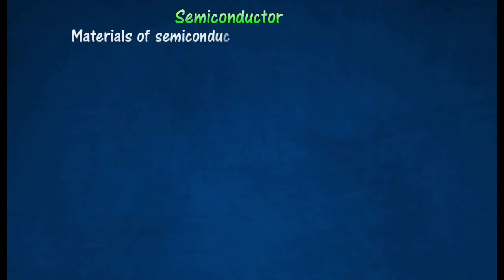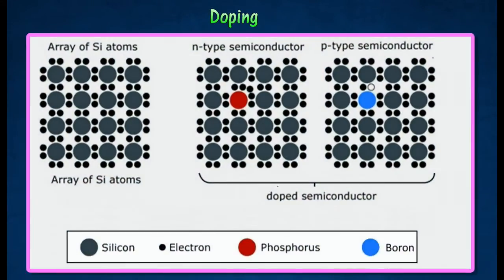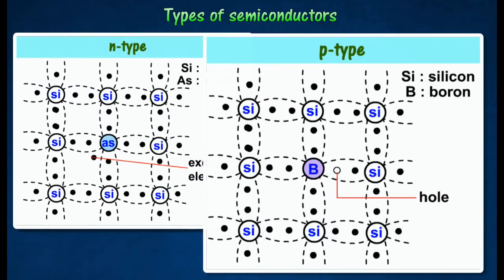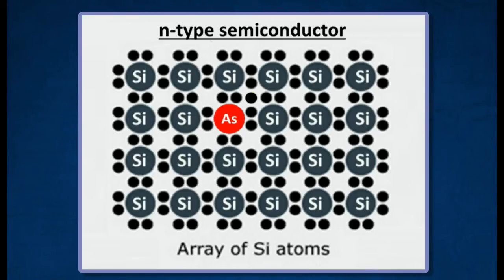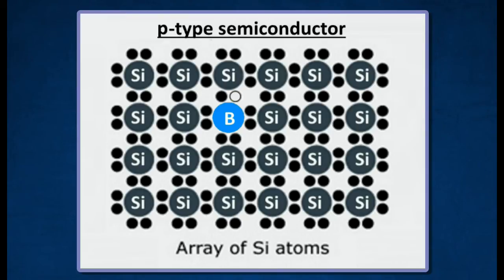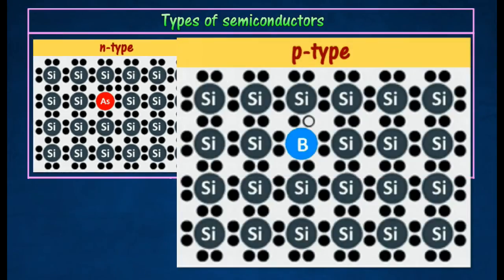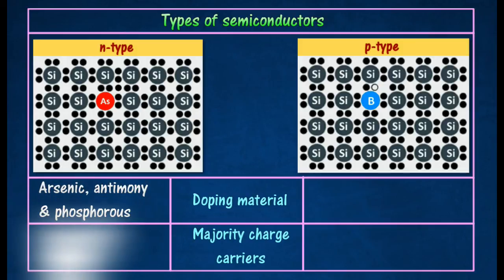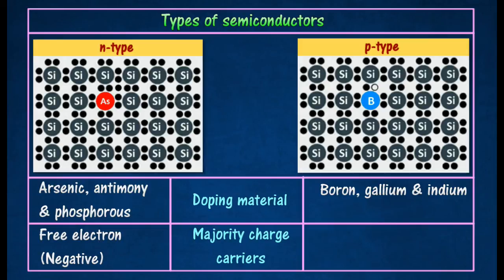[4.2] Types of Semiconductor